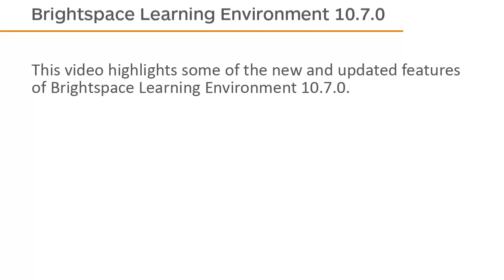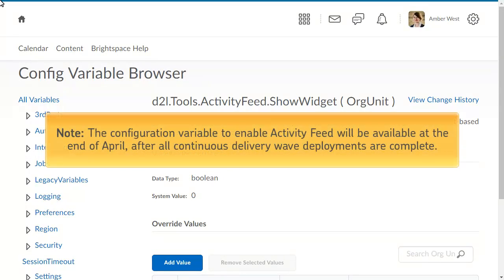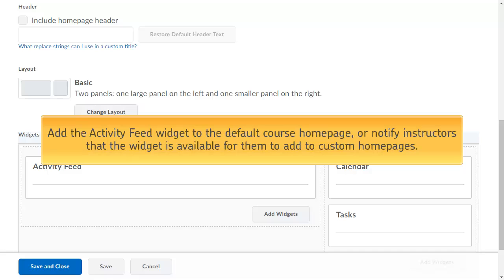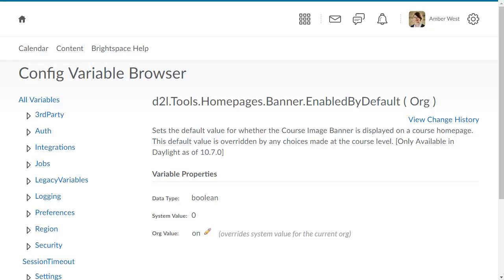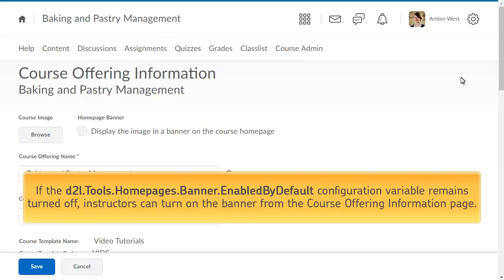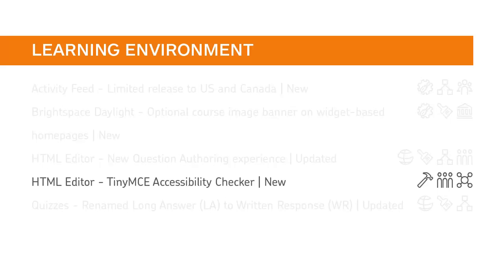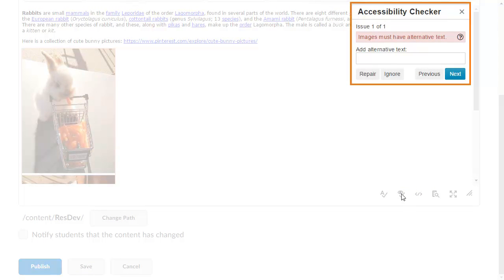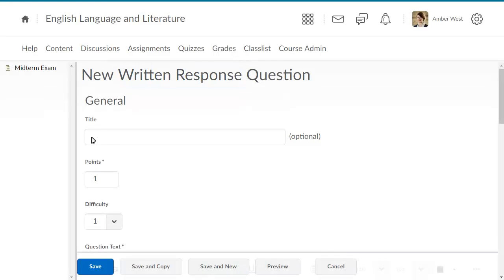Release Highlights - April 2017 (version 10.7.0) - Administrator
Please make sure that you have the appropriate permissions to enable these Microservices features by checking your organization’s policies regarding data residency, and by consulting with your legal advisors.